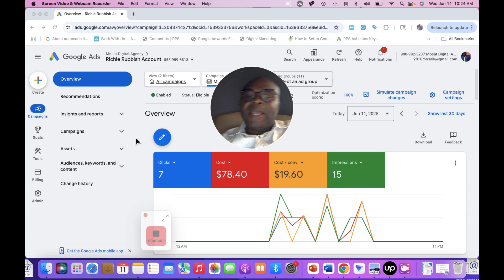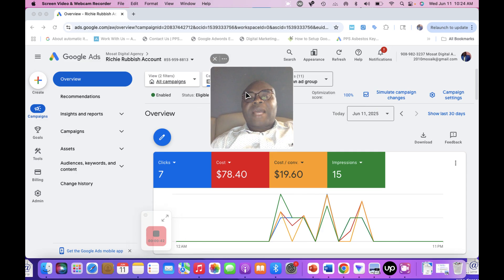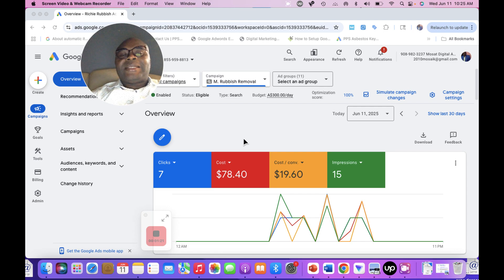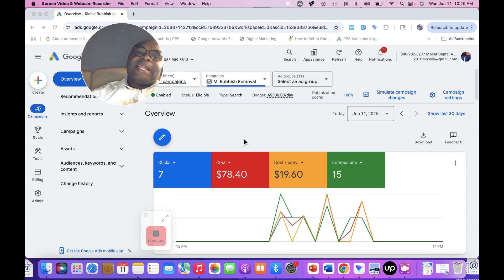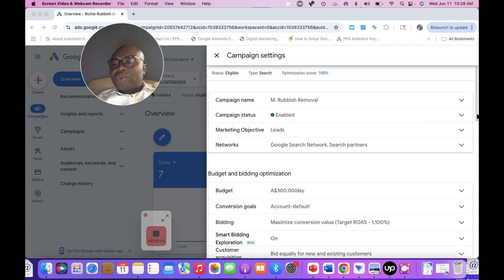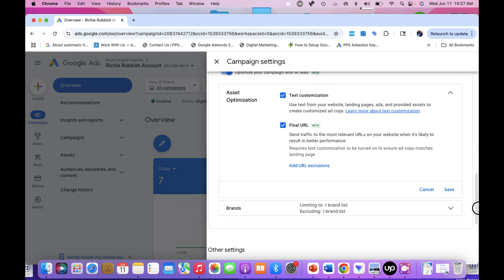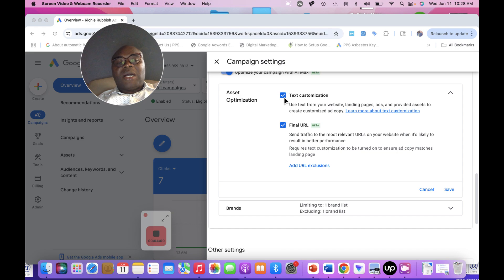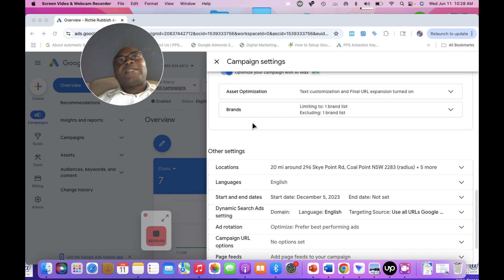AI Max For Search Campaign - How To Set Up AI Max For Search Campaign In Google Ads 2025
WHAT IS AI MAX FOR SEARCH CAMPAIGN?

AI max for search campaign is AI-powered search campaign launched by Google Ads that utilizes  AI algorithm and machine learning to target relevant search. This is done to compliment performance max campaign. AI Max campaign will show ads in Google search engines results page, Google overviews using automated signals from Google Ads

HOW TO ENABLE AI MAX FOR SEARCH CAMPAIGN
This tutorials outlined step by step guide on how AI Max campaign can be enabled in an existing campaigns. Select the specific campaign from the list of your google ads campaigns, navigate to the campaign settings and you will see the button to enable the AI max feature campaign
OPTIONAL FEATURES
AI max for search campaigns has some optional features such as automated landing page targeting and automated Ad copy creation. You can select or deselect these options during the process of enabling AI Max campaign